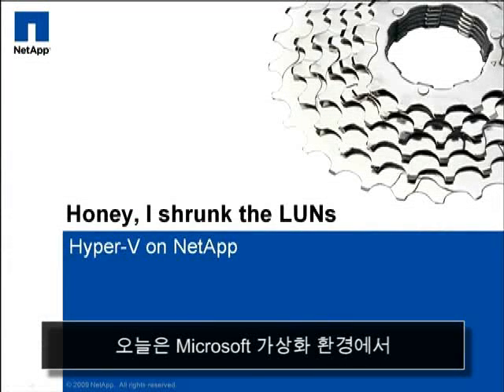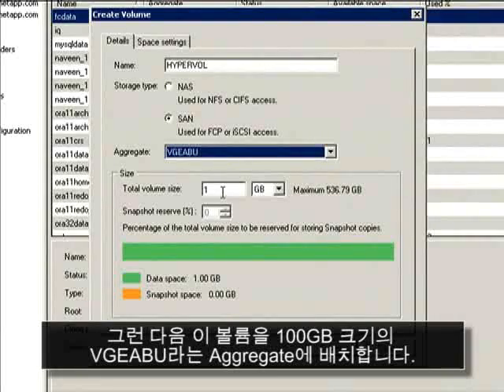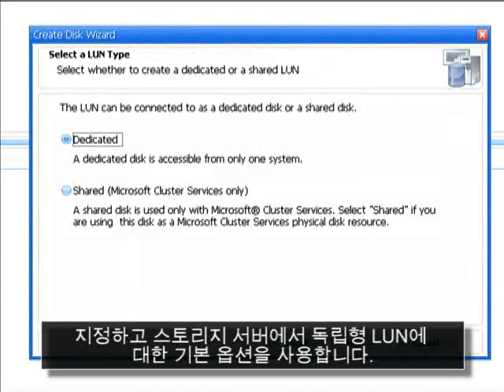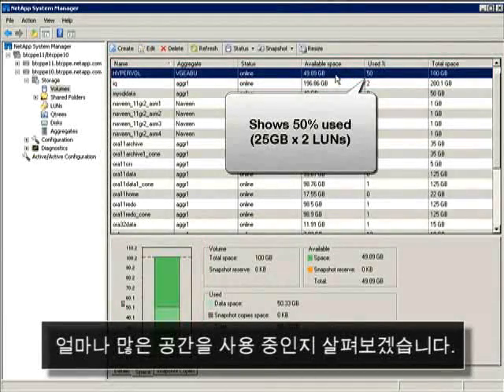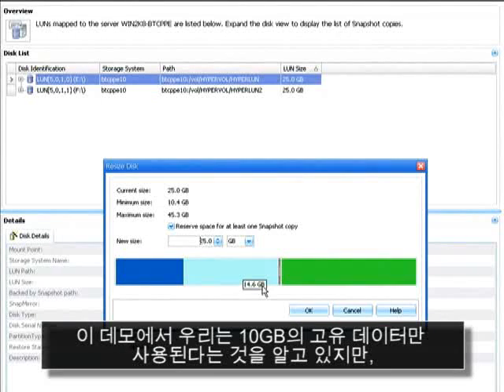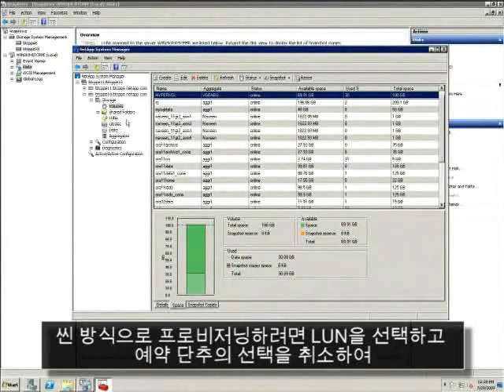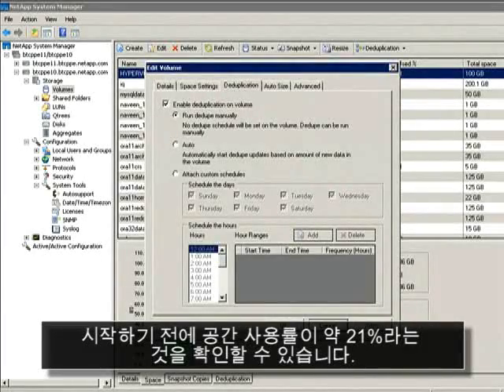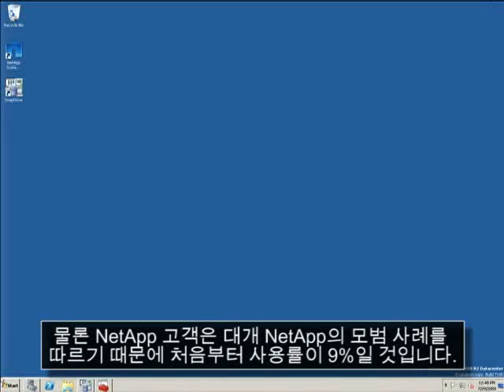넷앱 tech-video 가상화 환경에서의 스토리지 효율성 방안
Honey, I shrunk the LUNs: Hyper-V on NetApp
NetApp의 Friea Berg가 설명하는 가상화 환경에서의 효율화 방안